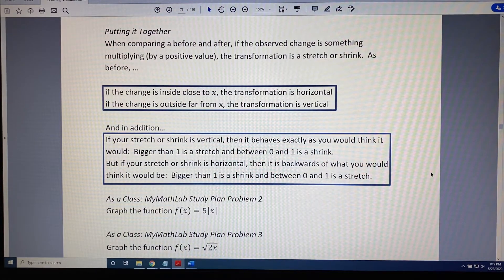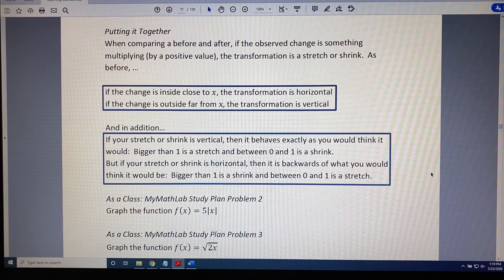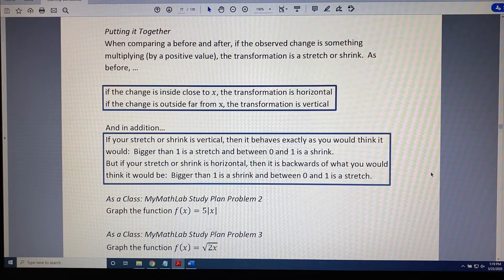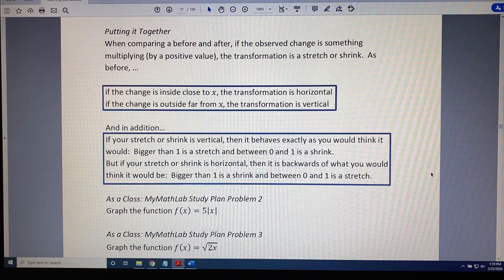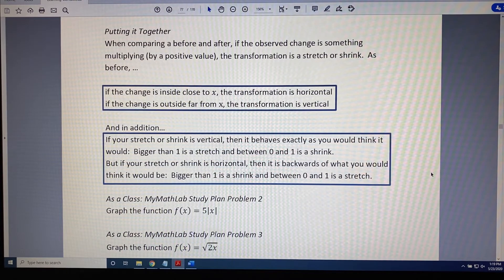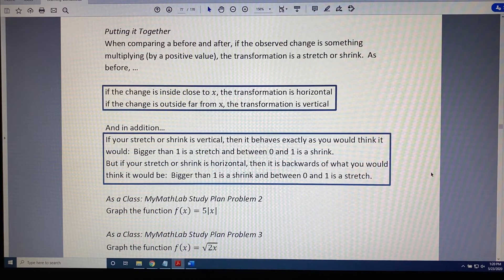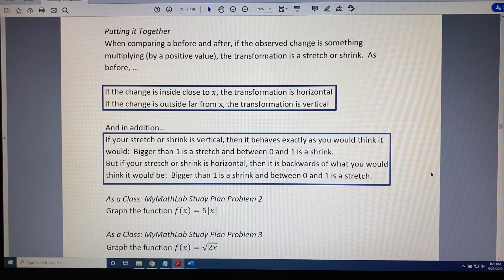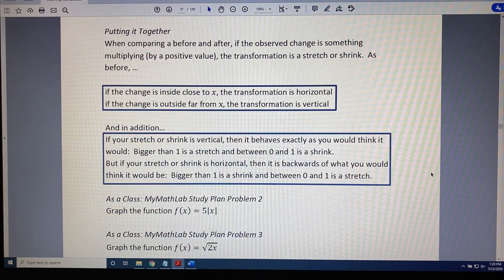Graphing Transformation Techniques: Vertical and Horizontal Shrinking and Stretching (Part 1)